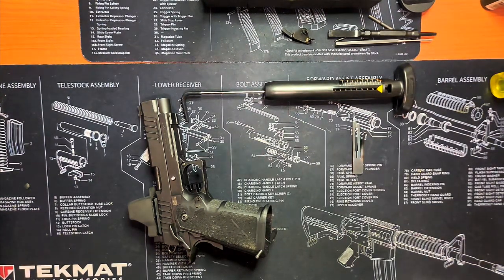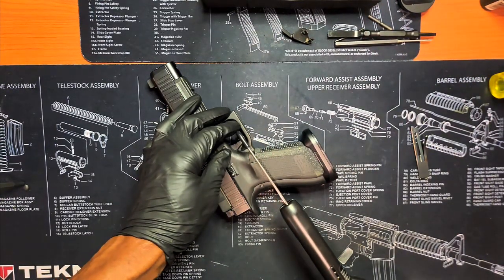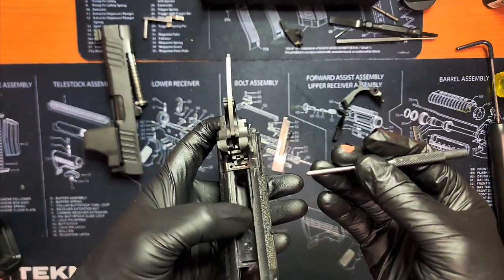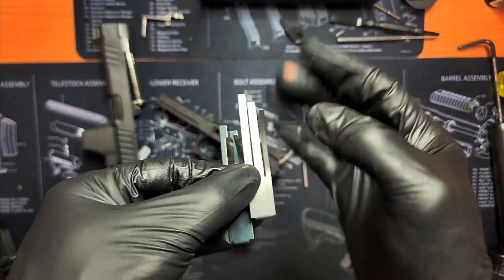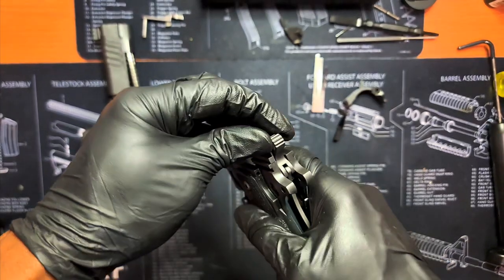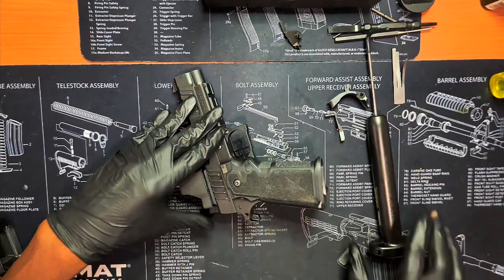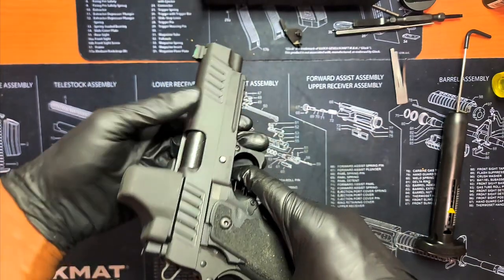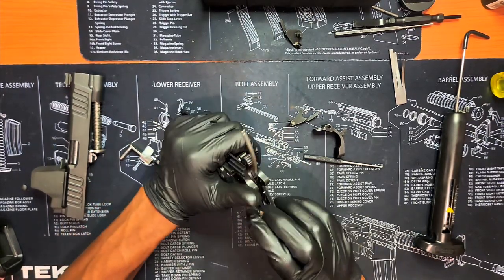Staccato P sear spring adjustment not for the faint or heart